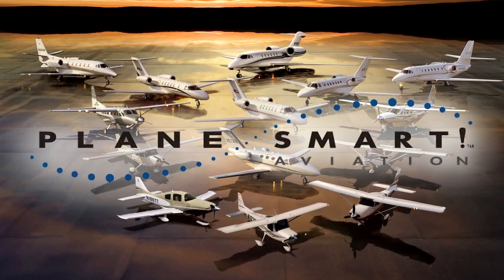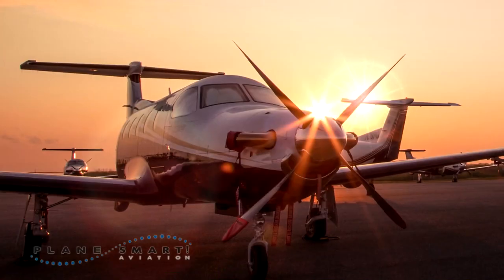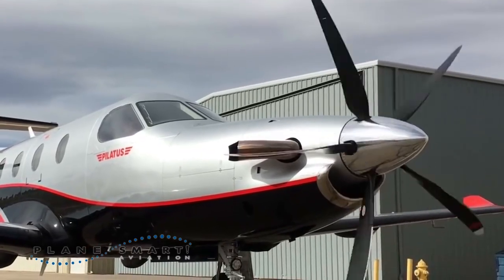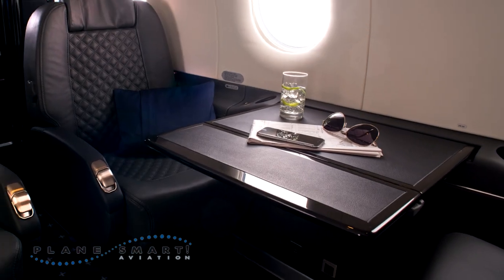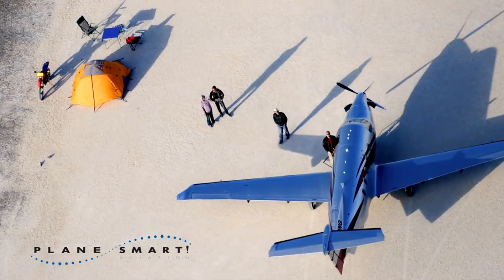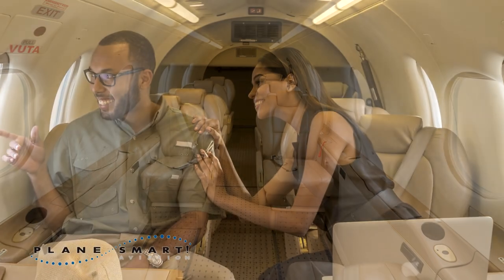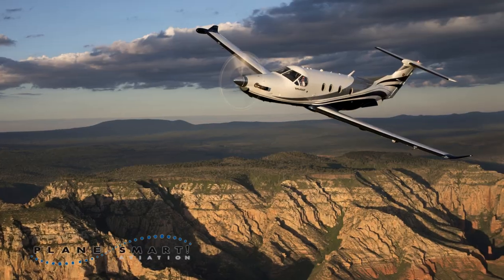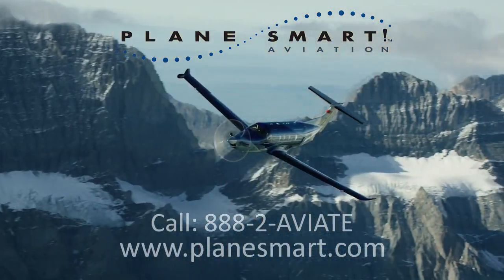Pilatus PC-12 Introduction - PlaneSmart! Aviation